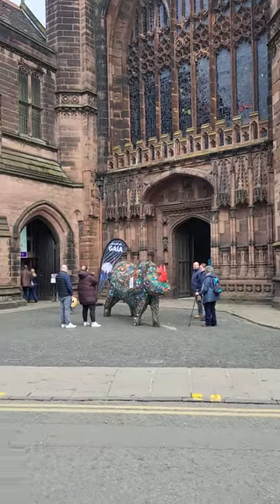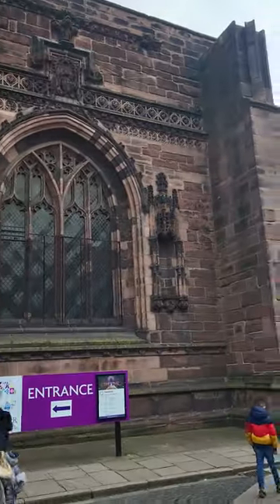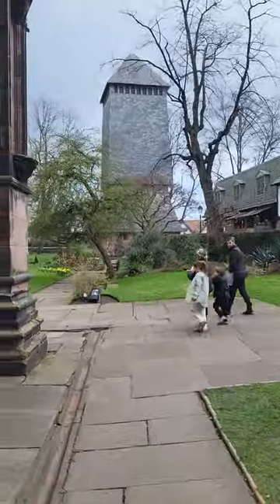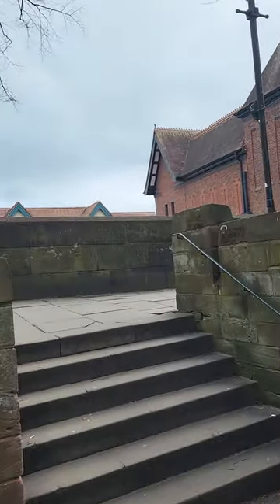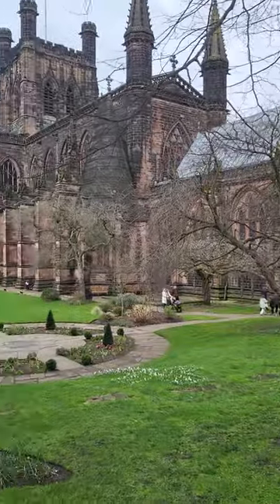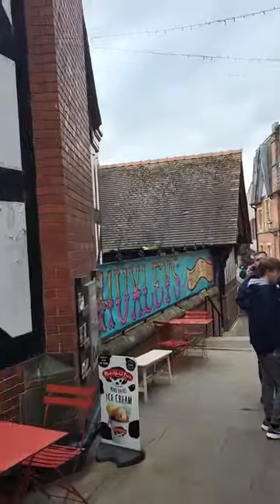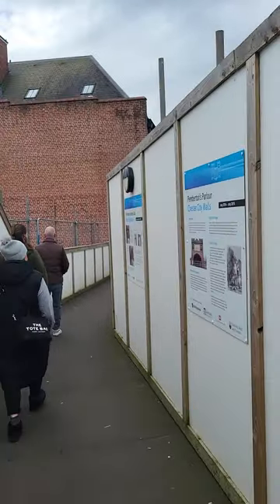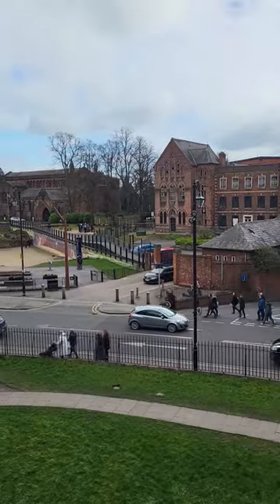A Walk Around Beautiful Chester, Part One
Chester Photographic Tuition walking Tour Part One  Chester Cathedral to Newgate.

Our photographic experience days take place each day Monday to Friday at 10am, meeting at the entrance to Chester Cathedral.

Secure booking can be made on the Eventbrite platform.

Simply choose a  day convenient to you. All tours where possible are 1 to 1, and our inhouse photographer has a full DBS certificate.

We offer a comprehensive 5 hour photographic experience day capturing great images at some of the most iconic locations within the City.

The cost is just £99 which includes tuition on composition,  techniques and formats,  and post processing techniques using Google Photos.

We include free tea or coffee and a 45 minute boat trip along the River Dee.

Should you wish to create an on line image gallery to display your photos we can create a web site similar to our own at a cost of £250.

see Facebook  Chester Photographic Tuition and gallery design